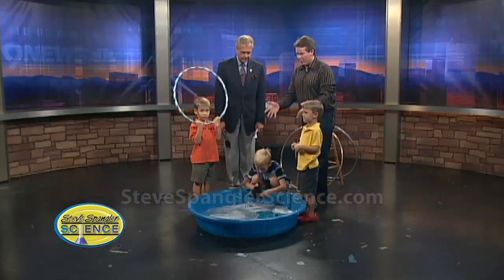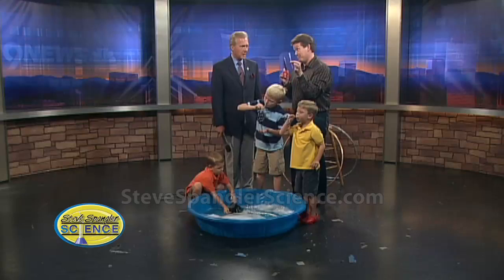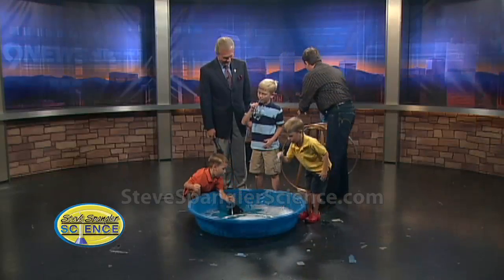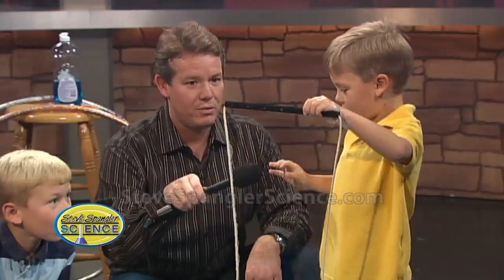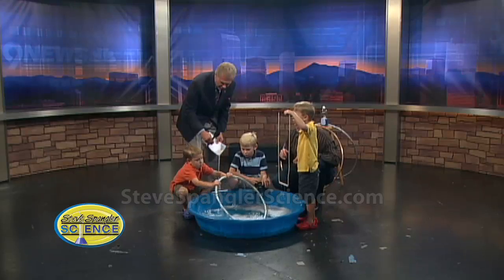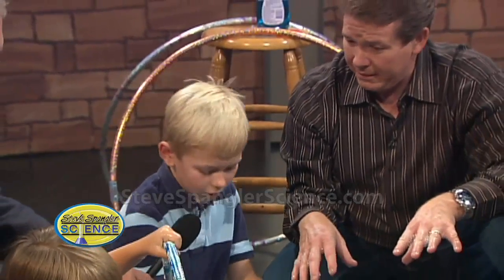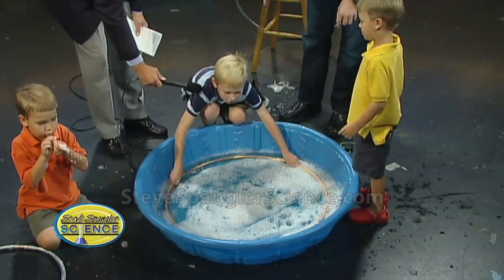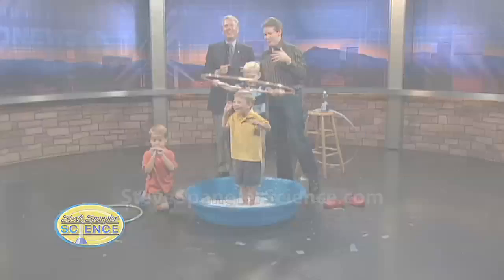Giant Bubble Maker - Cool Science Experiment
Check out this and other cool science experiments Looking for something fun to do this summer? Why not put that old hula-hoop and kiddy pool to some good use? Fill the pool with a soapy solution and use the hula-hoop as a giant bubble blower for hours of fun!